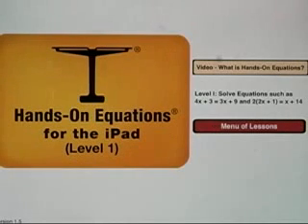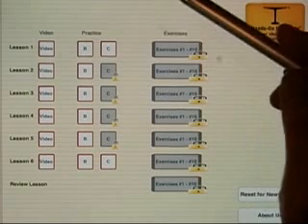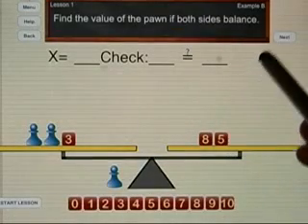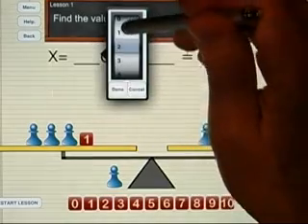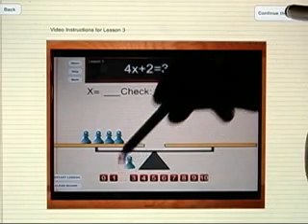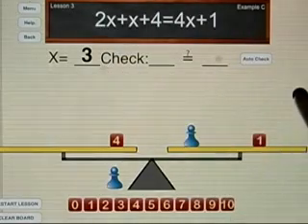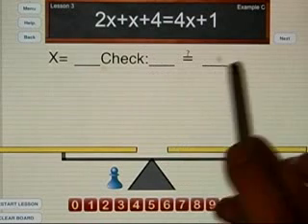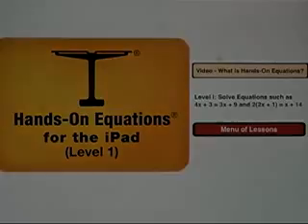Hands-On Equations 1 App Overview by Dr. Borenson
This app enables students of age 8 and up to learn to solve algebraic linear equations with unknowns on both sides of the equal sign.